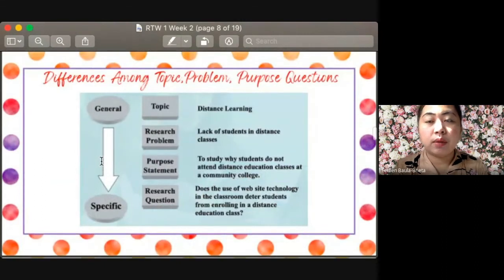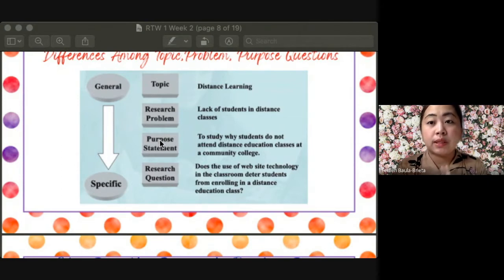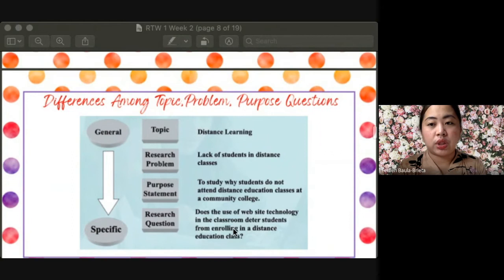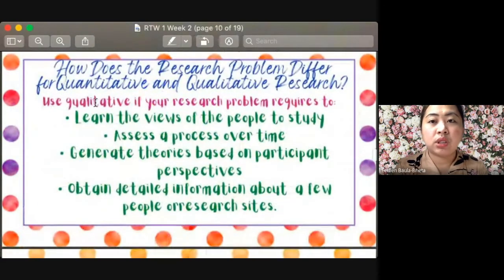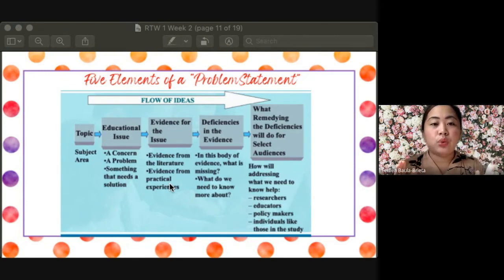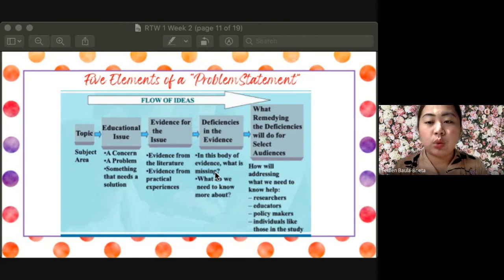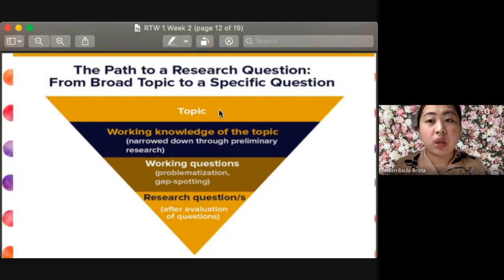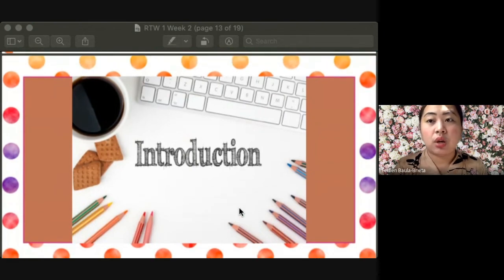Writing of Research Problem